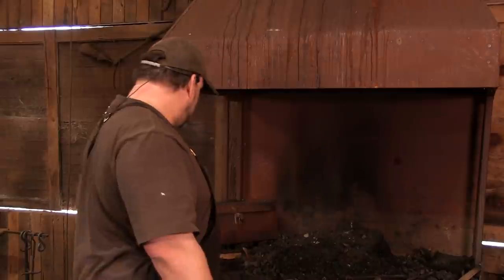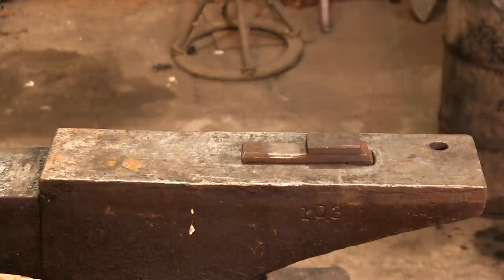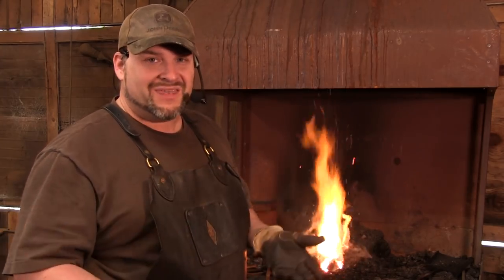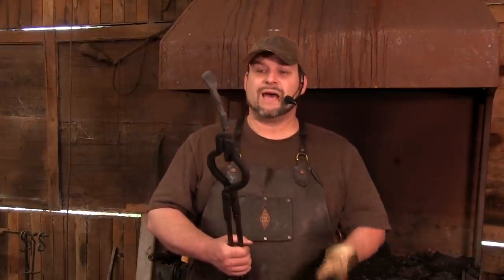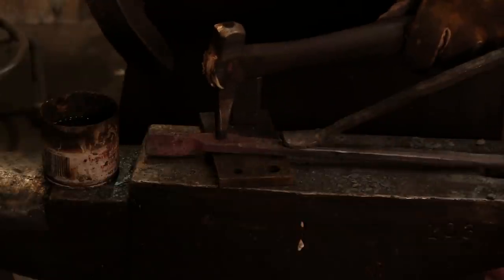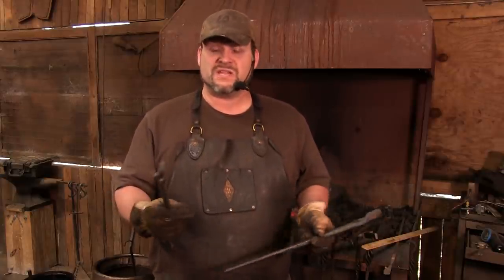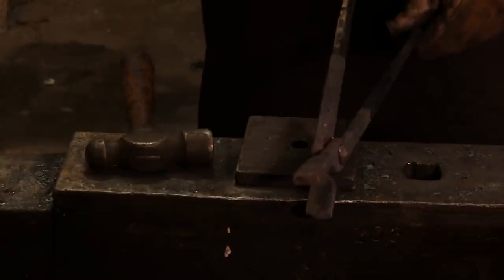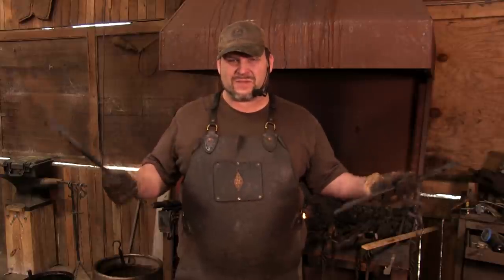2021 Blacksmith Instructional #26 "Forging Flat Jaw Tongs"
Flat Jaw tongs. I hate'em! However, these tongs will provide you with some basic practice and understanding of making jaws, bosses, and rivets. I will be building on these tongs as we get into more complex ones later!

Trent's New Book on Basic Blacksmithing "Trenton's Guide To Love, Riches, And Blacksmithing" available on TrentonTye.com!